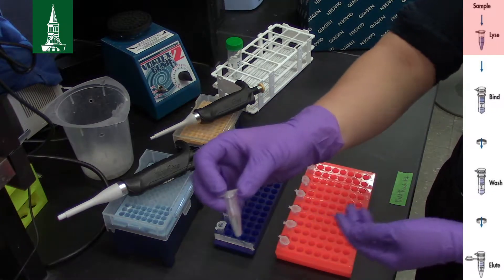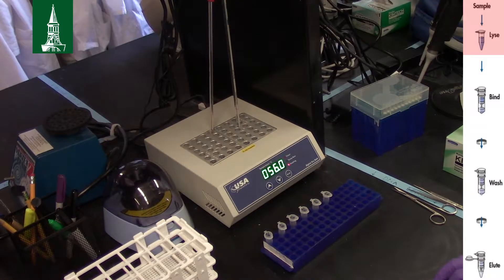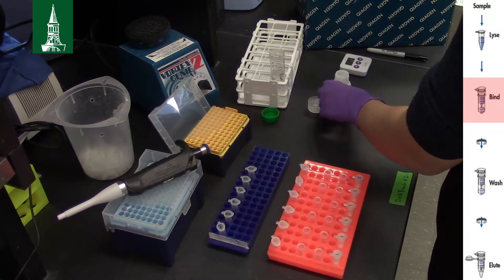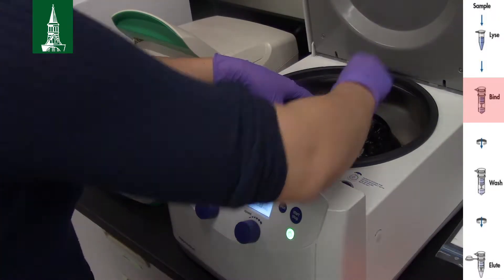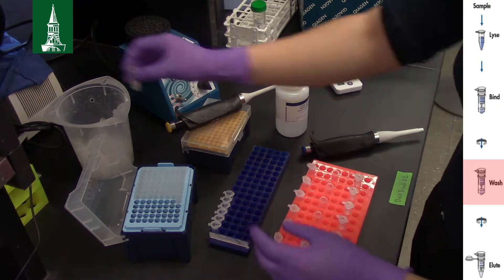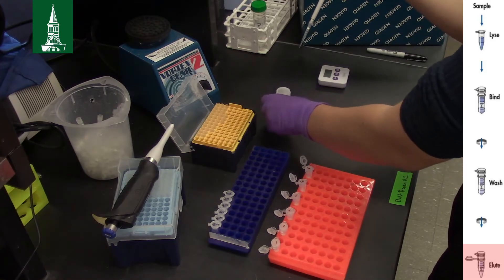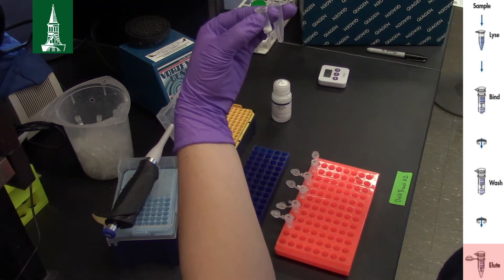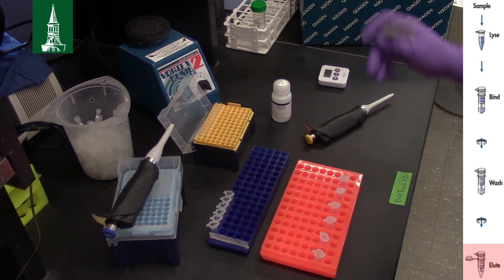How to easily extract DNA with the QIAGEN DNeasy Blood & Tissue Kit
In this video, we demonstrate how to use the QIAGEN DNeasy Blood & Tissue Kit to extract high-quality DNA.

Made by: Csenge Peták, Sarah Morris, Erika M. Bueno, and Ben Camber.

This work was funded by the National Science Foundation (NSF), the Quantitative and Evolutionary STEM Training (QuEST) Program, Grant DGE-1735316. Any opinions, findings, and conclusions or recommendations expressed in this material are those of the author(s) and do not necessarily reflect the views of the funding organizations.